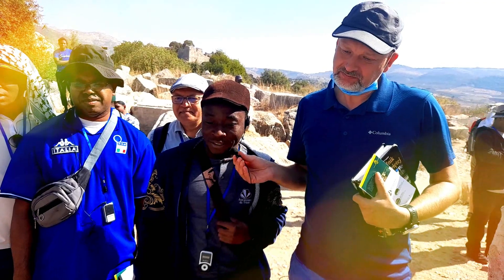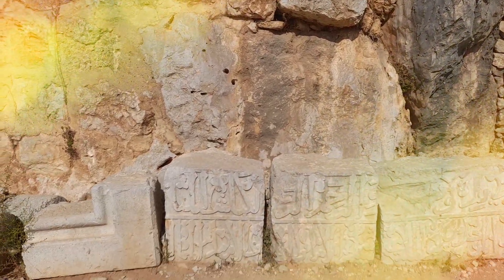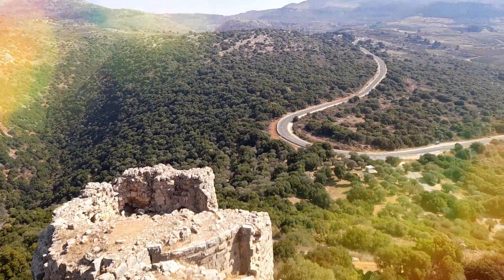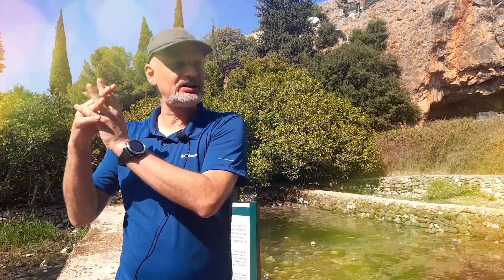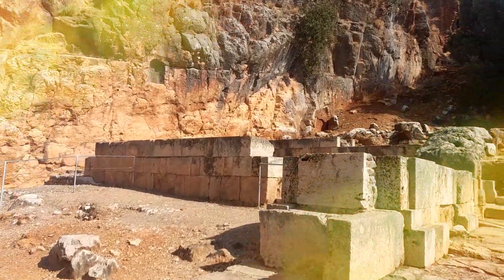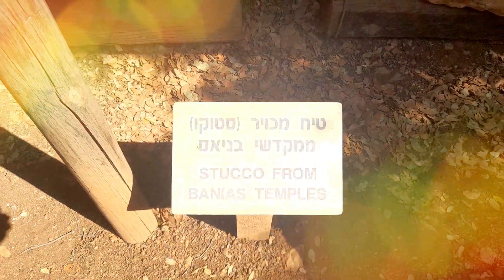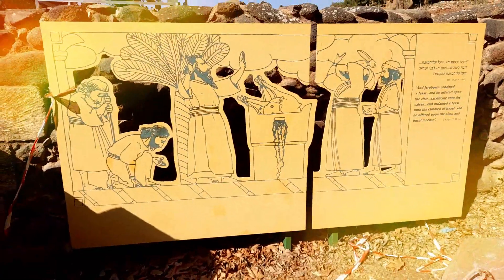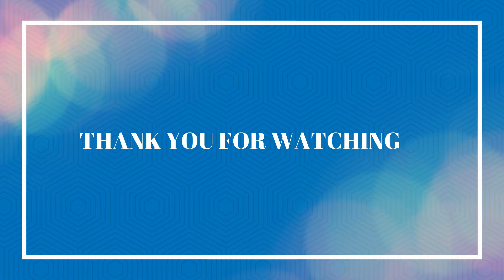SECOND ARCHEOLOGICAL EXERCUSION: Nimrod, Dan, Banias.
This second archeological excursion was a trip by a group of students of Theology in Jerusalem, at Salesian Pontifical University, specifically made for education purposes. It is a visit to a place, within and outside Jerusalem city. This clip, thus, is a visit to Dan, Nimrod, and Banias. These are significant Biblical places. These archeological excursions were animated by Rev. Fr. Piotr Zelazko, a diocesan Roman Catholic priest. The clip was produced by Kelvin Mutalala and Benjamin Egah.